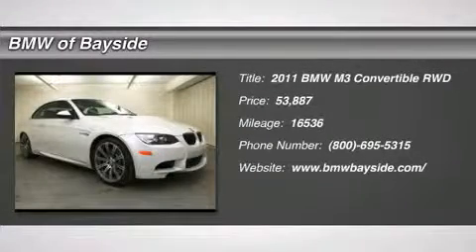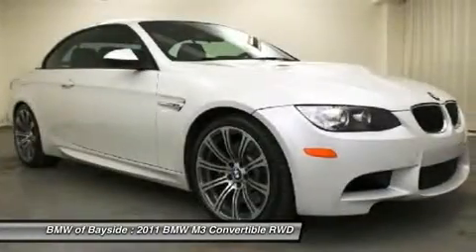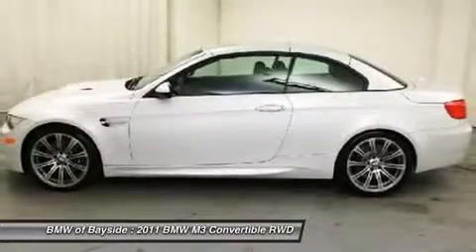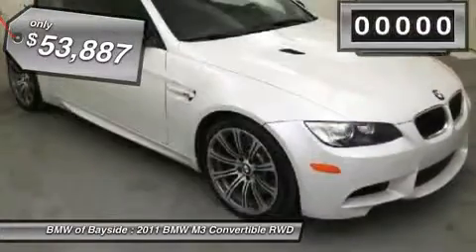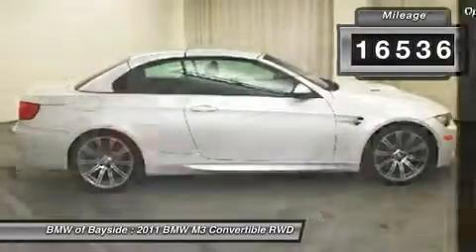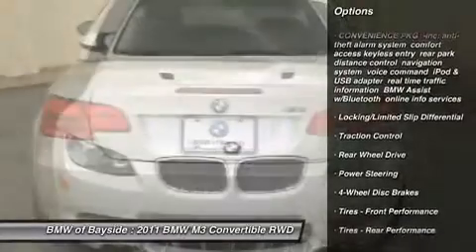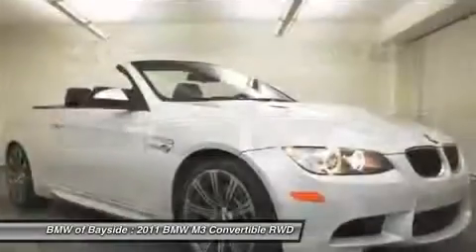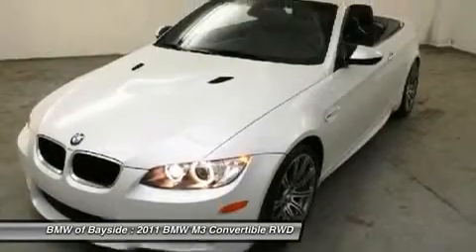2011 BMW M3 Douglaston, NY UB02844F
2011 BMW M3 Douglaston, NY
Stock# UB02844F

M Models trim, Mineral White Metallic exterior and Fox Red interior. BMW Certified, CARFAX 1-Owner, ONLY 16,603 Miles! Leather Interior, Aluminum Wheels, CONVENIENCE PKG, BMW ASSIST. AND MORE!

. 6-Speed Manual Transmission, HID headlights, Tire Pressure Monitor, Rain Sensing Wipers.

OPTION PACKAGES
CONVENIENCE PKG anti-theft alarm system, comfort access keyless entry, rear park distance control, navigation system, voice command, iPod & USB adapter, real time traffic information, BMW Assist w/Bluetooth, online info services, BMW ASSIST Bluetooth, Combox controller. M Models with Mineral White Metallic exterior and Fox Red interior features a 8 Cylinder Engine with 414 HP at 8300 RPM*.

CarAndDriver.com explains  Impeccable ride, handling, and steering; powerful and quiet turbo sixes; fuel-efficient base mill; basically everything about the M3, especially its V-8. .

At BMW of Bayside, we strive to deliver 100% customer satisfaction from the moment you first contact our dealership. Our goal is to provide you with all the information you need to make an informed decision, whether you are purchasing a new BMW or pre-owned car, or servicing the BMW you currently own. We are confident that once you know the facts, you will choose to buy and service your next car from BMW of Bayside.